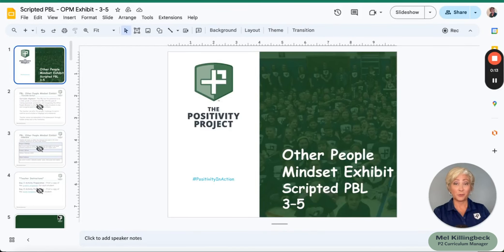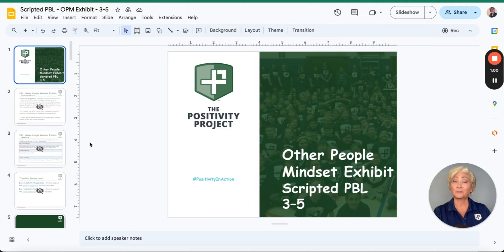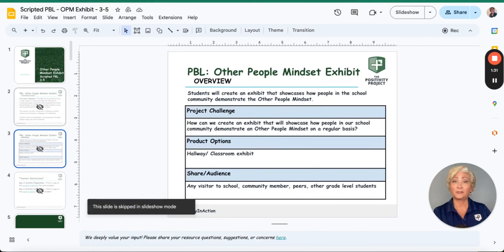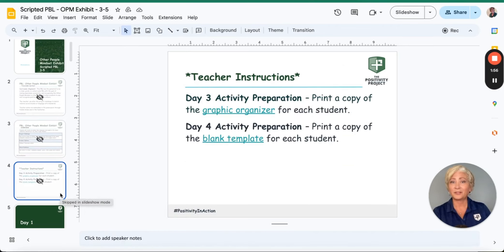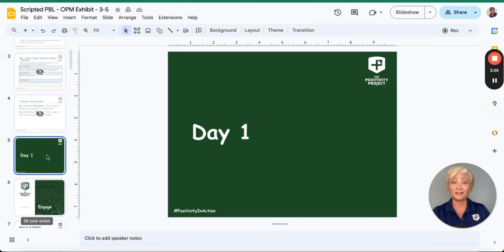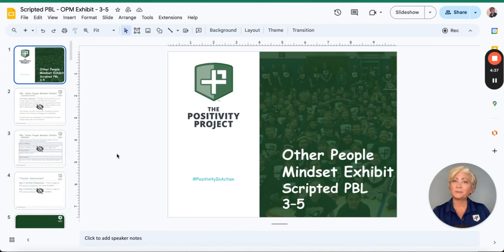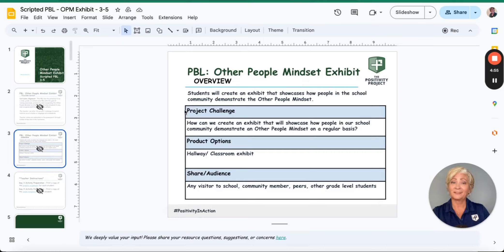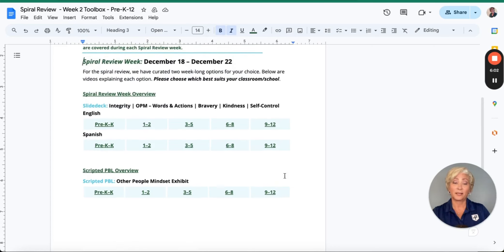Scripted PBLs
This video serves as an introduction to our scripted, project-based learning units. These units are designed to be completed in a five-day, 15-minute lesson format, and they follow the five sequential components of project-based learning: Engage, Inquire, Create, Reflect, and Share. This video will explain how these units can be used during spiral review weeks and provide essential planning information. So, let's dive in and explore the world of scripted PBLs together!